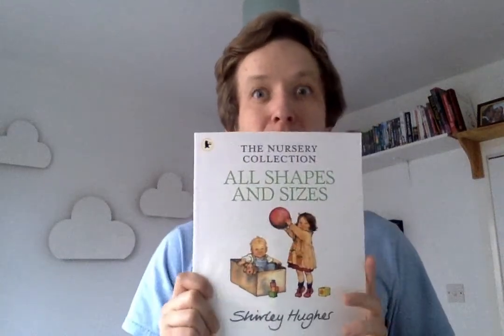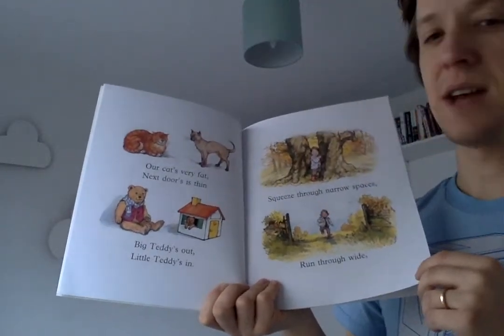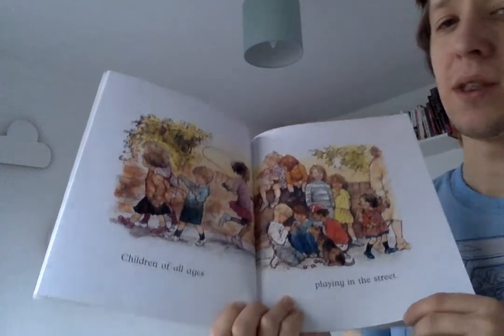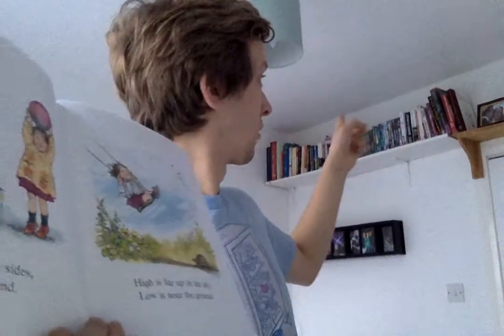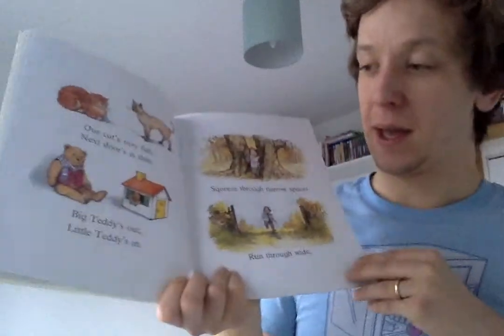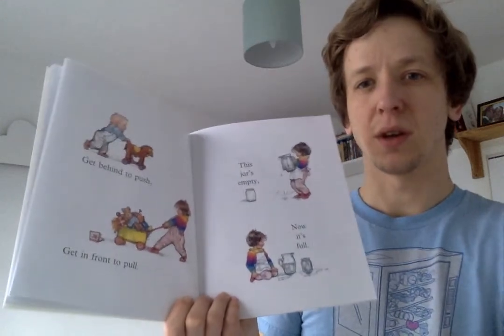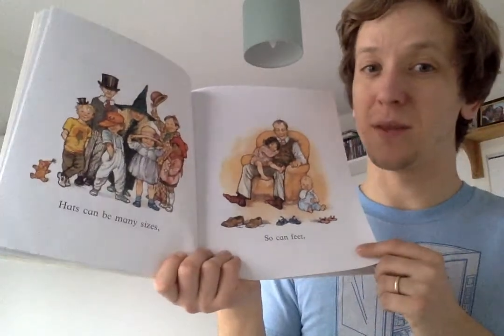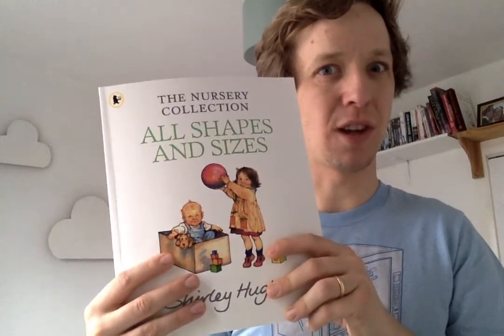Shapes and Sizes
Happy Thursday everybody! This book is full of ideas for wondering and exploring, don't feel like you have to do everything, but have a go at exploring a few of our wonderings around this book.